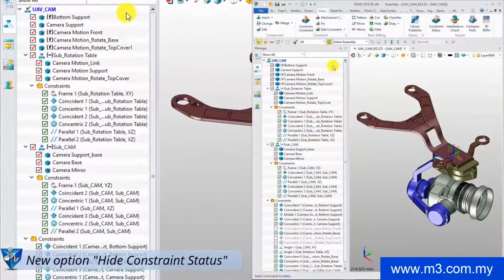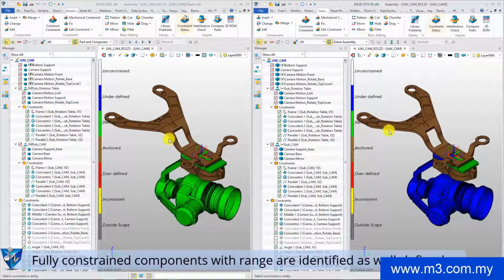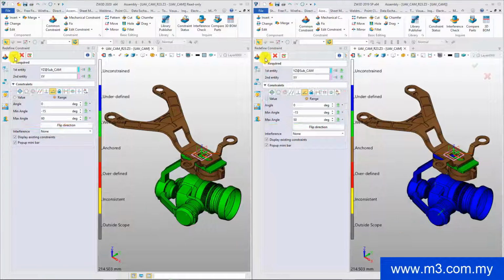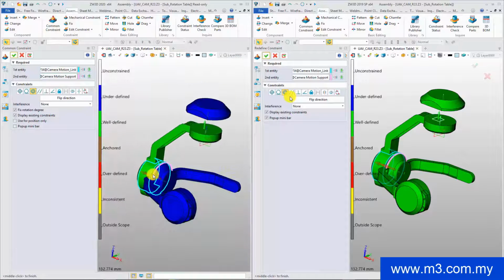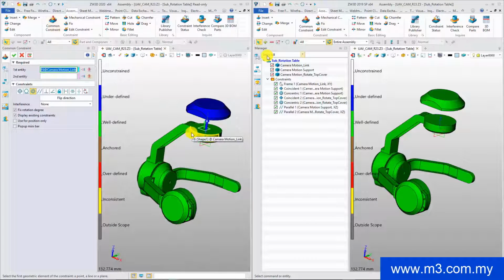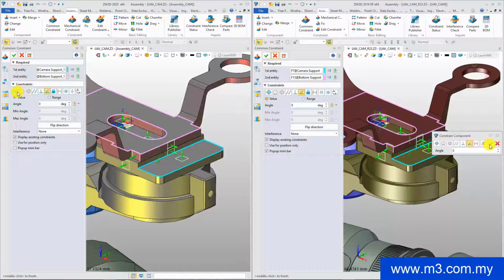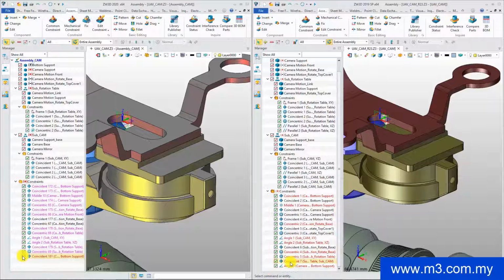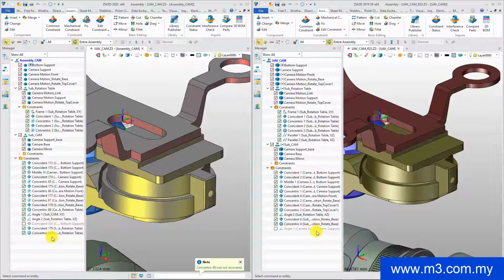0060 ZW3D 2020 - Assembly Improvements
*The assembly section in ZW3D 2020 has also been upgraded to make your assembly work easier and efficient.
For example, the logic of constraint status has been more reasonable – the components which are constrained by a range can also be marked as well-defined.
Moreover, if a component is moved across different levels or sub-assemblies, its related constraints can be retained automatically.